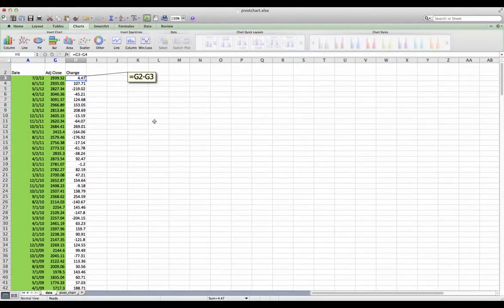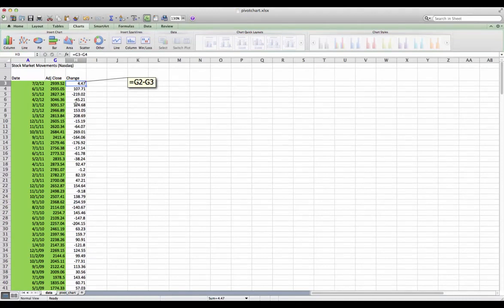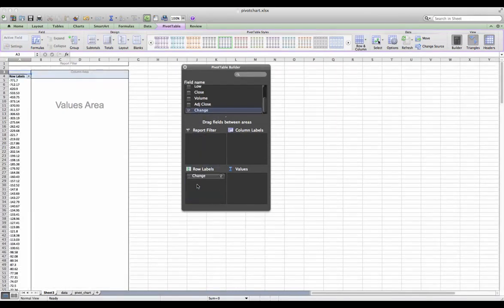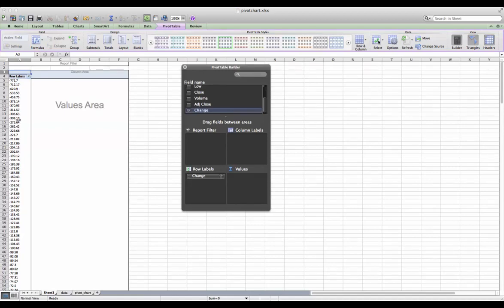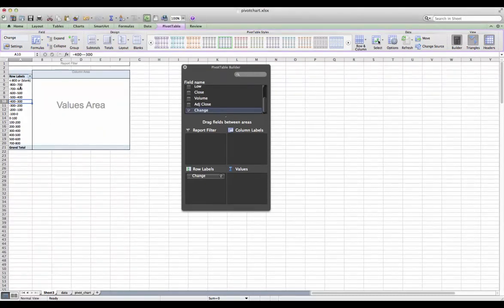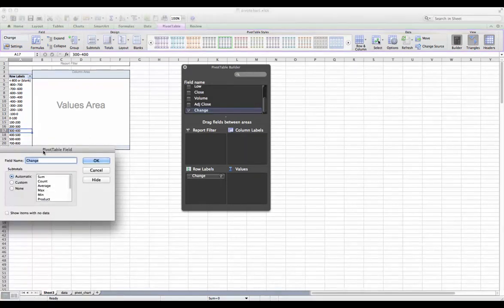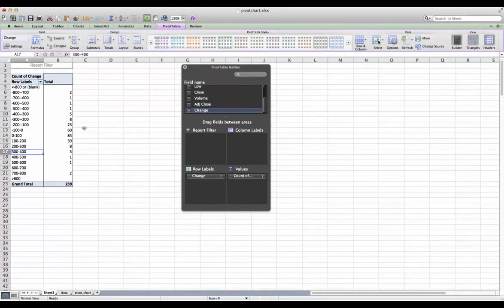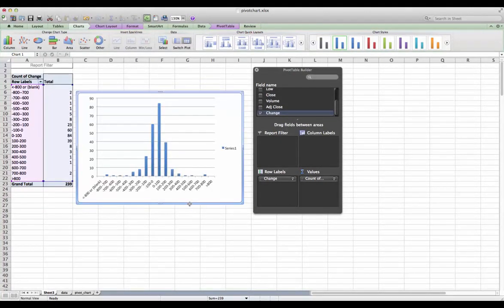Excel trick - Use Pivot Table to draw a histogram (i.e. frequency chart)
This is a neat trick to use Pivot Table to draw a histogram. I like it because you get to understand the data better by doing that - what is the max value, min value, and you get to control the bin sizes.. You are going to like it!